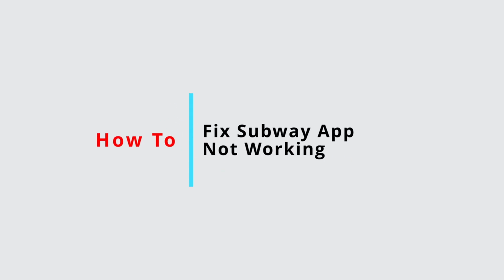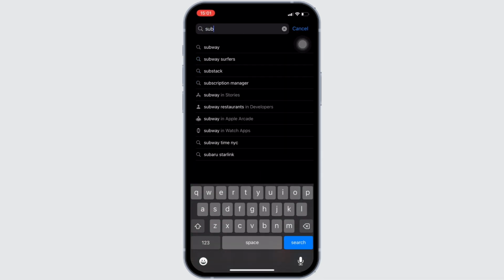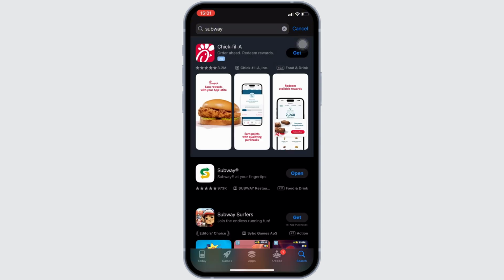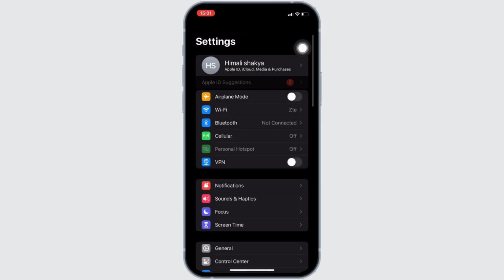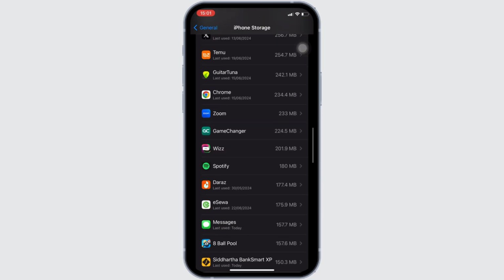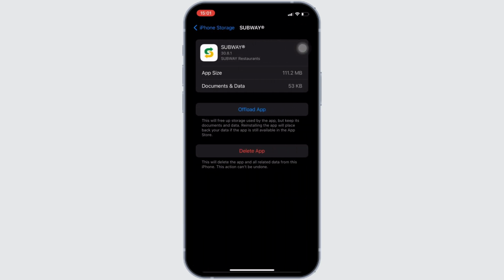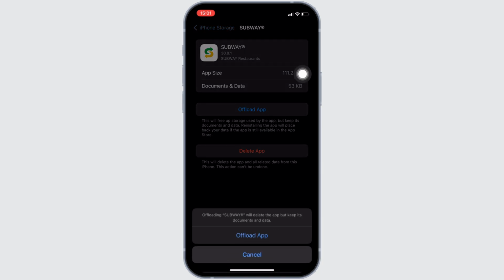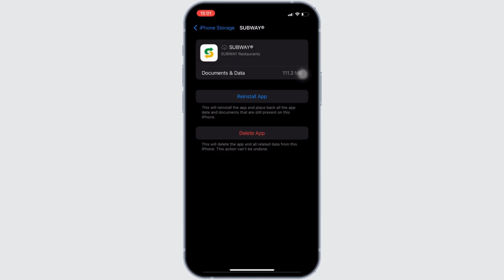Subway App Not Working: How to Fix Subway App Not Working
Subway App Not Working: How to Fix | Quick Solutions | 2024 Guide

Running into problems with your Subway app? This video provides a step-by-step guide to troubleshoot and resolve common issues that might be preventing the Subway app from functioning correctly, ensuring you can continue to order your favorite sandwiches without interruption.

Timestamps:
0:00 - Introduction
0:05 - Steps to fix Subway app

Key points covered in the video:

Check Your Internet Connection: Ensure you have a stable and reliable internet connection, as a weak signal can affect app performance.
Update the App: Make sure the Subway app is updated to the latest version. Check the App Store or Google Play for any available updates.
Clear App Cache and Data: On Android, clear the Subway app's cache and data through the settings menu. iPhone users can try offloading the app which reinstalls the app without losing your data.
Restart Your Device: Often, a simple restart of your device can fix minor software glitches that may cause the app to crash or not open.
Reinstall the App: If issues persist, uninstall and then reinstall the Subway app. This can resolve deeper issues with the app's installation.
Check for Outages: Visit Subway's official social media channels or websites like Downdetector to see if there are any announcements about outages affecting the app.
Contact Support: If you've tried all the above steps and the Subway app still isn't working, reach out to Subway's customer support for assistance.

Follow these troubleshooting steps to quickly resolve any issues with your Subway app, helping you get back to enjoying your meals with minimal disruption.